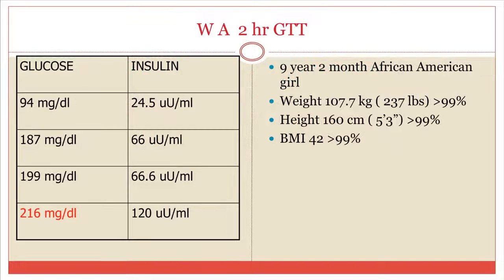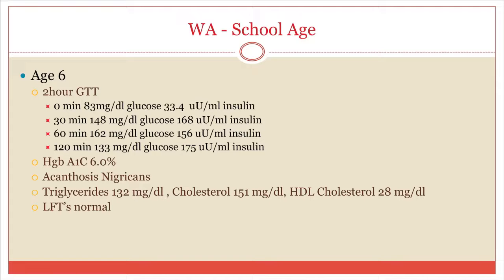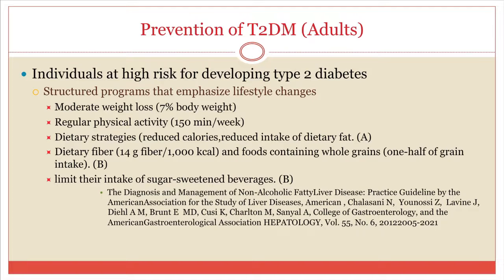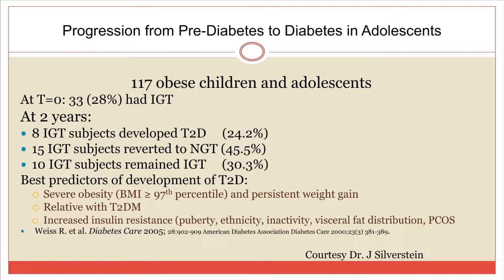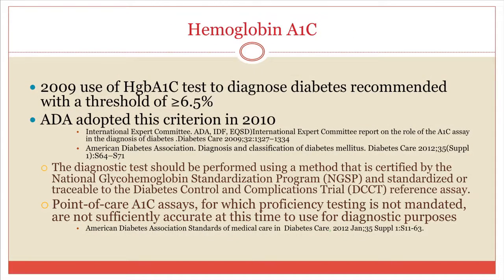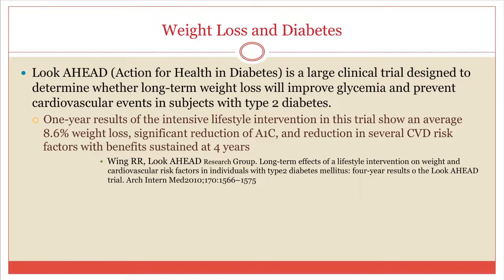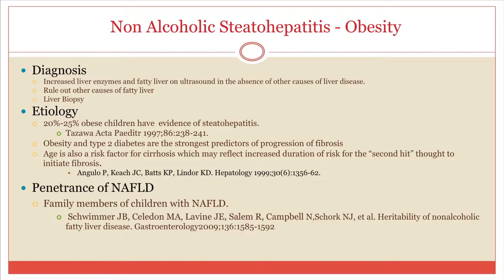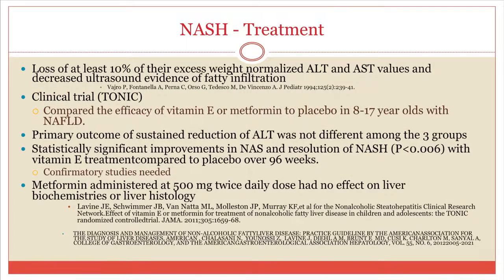Insuline Resistance Type2